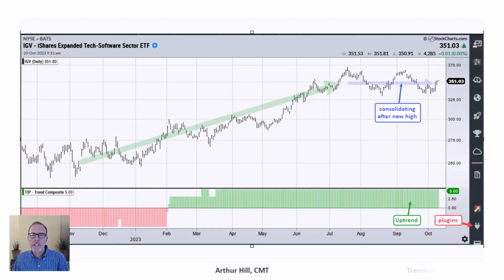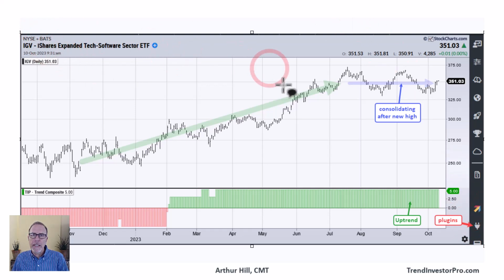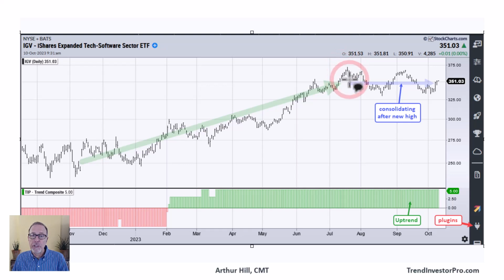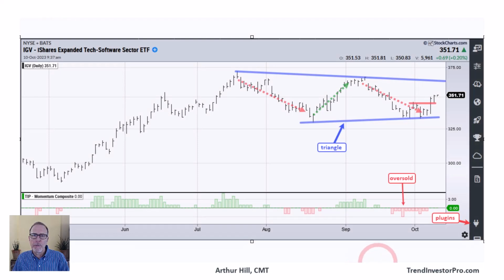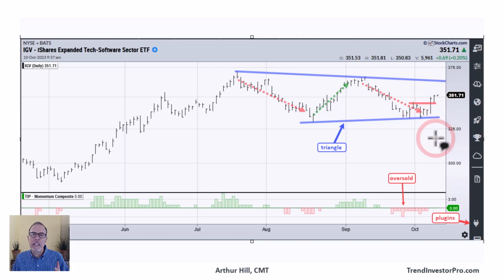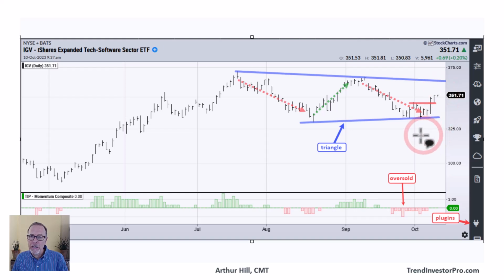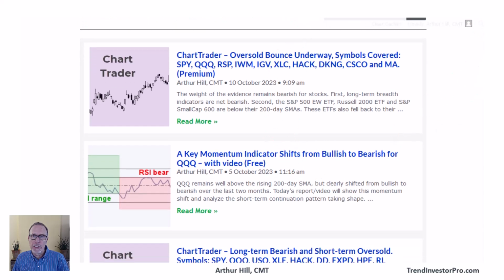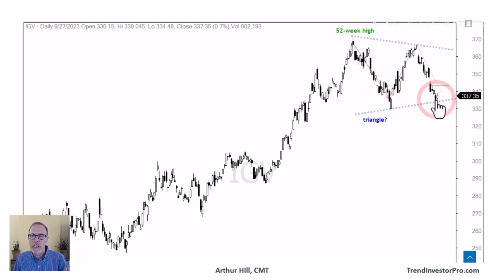Trading the Swing within the Pattern: IGV Example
Chartists looking to get the jump on a bigger breakout can turn to the swings within a developing pattern. For example, a Symmetrical Triangle after an advance is a bullish continuation pattern. We can get the jump on a breakout by trading a downswing reversal within the pattern. Let's look at an example using the Software ETF (IGV).